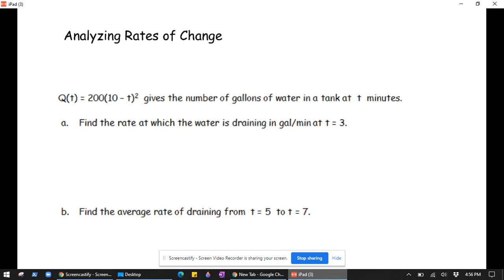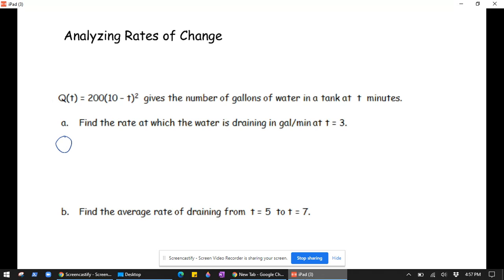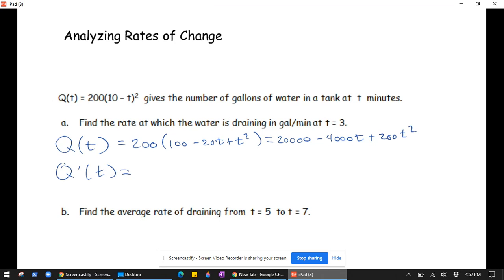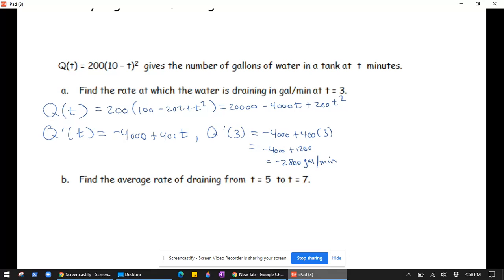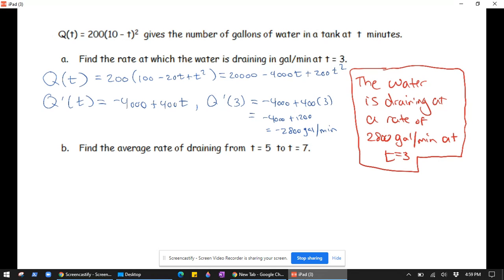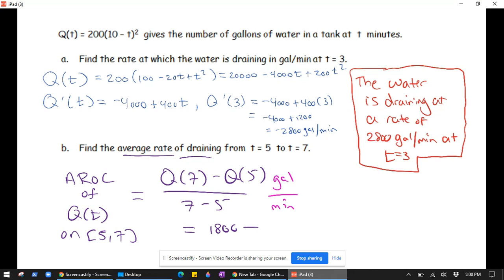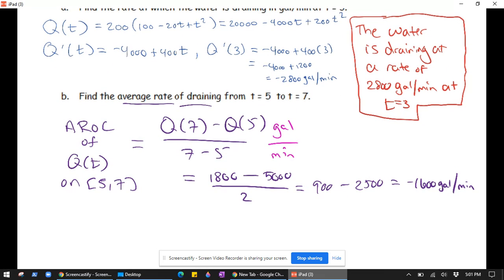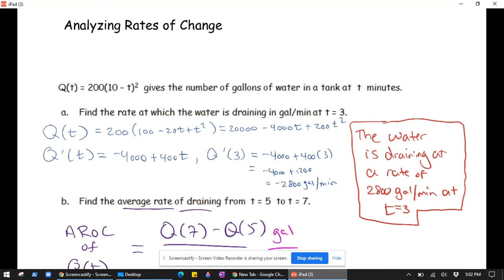Analyzing Rates of Change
Analyzing rates of change other than position, velocity and acceleration.